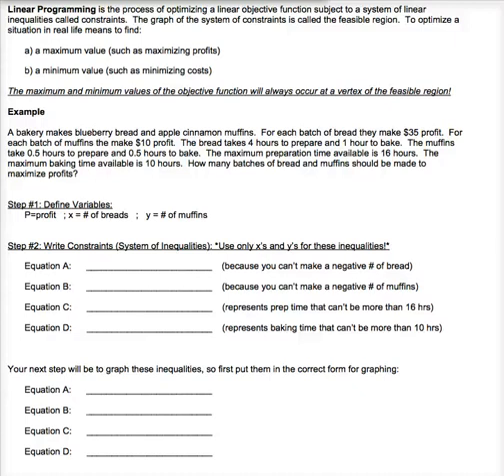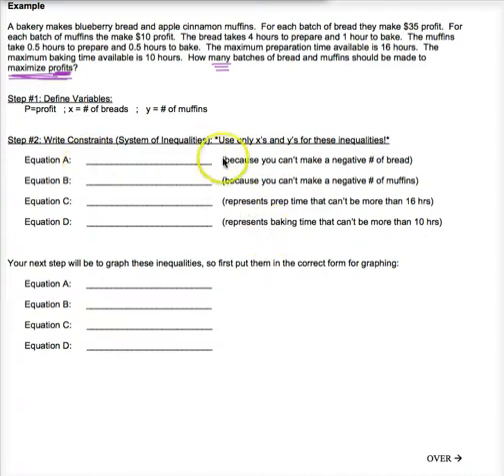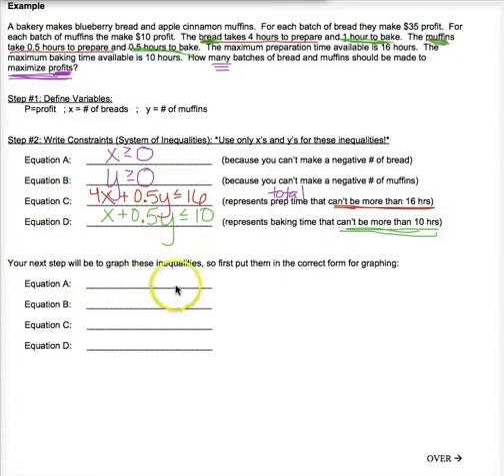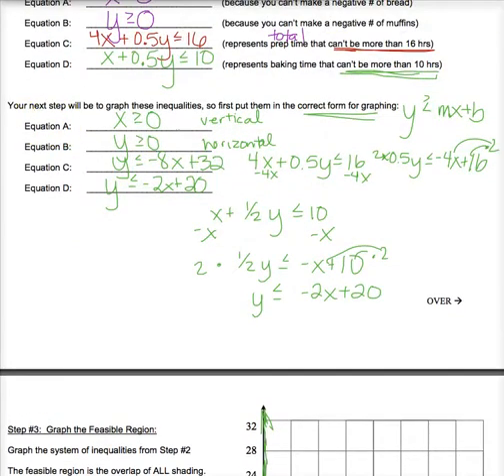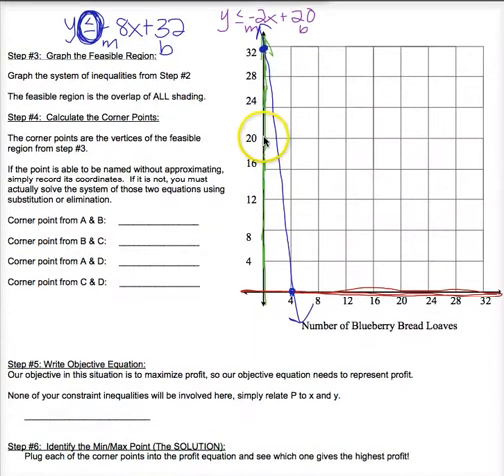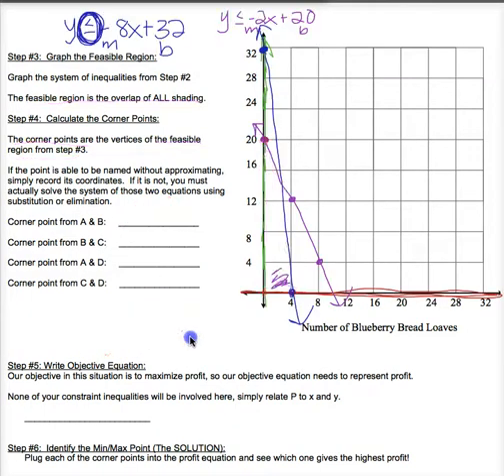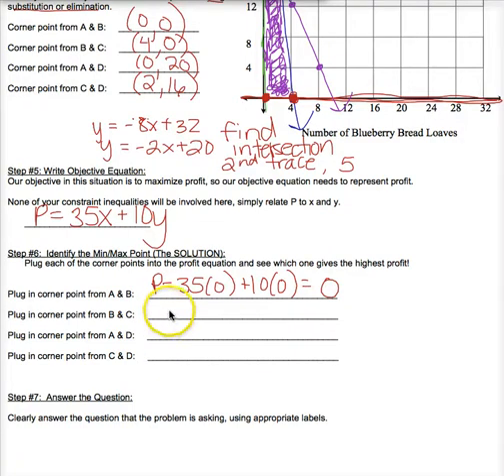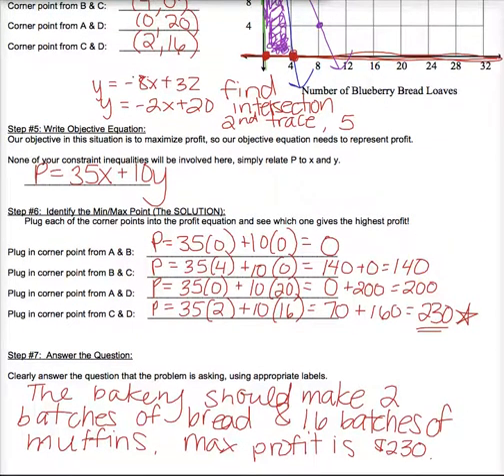3-4 Linear Programming